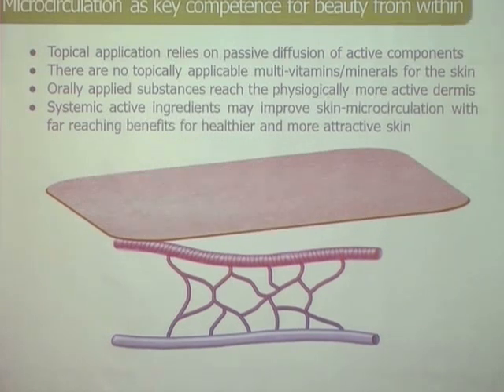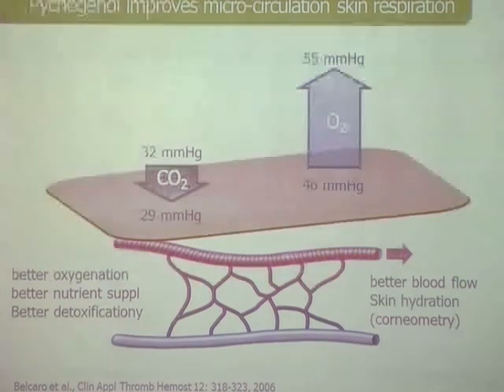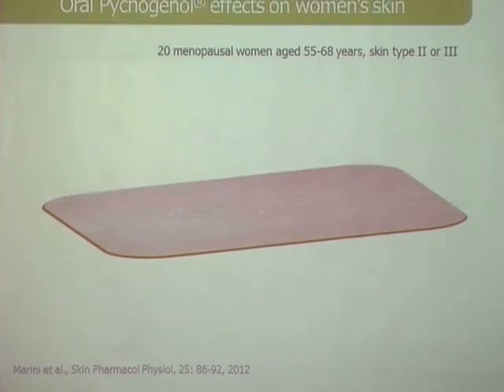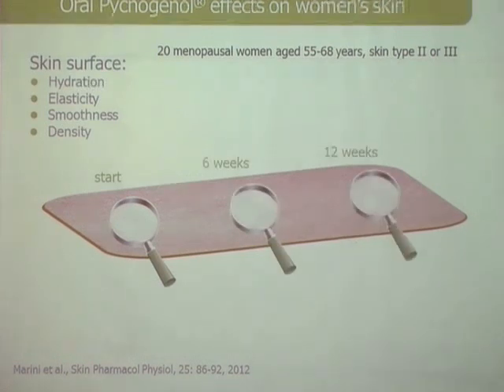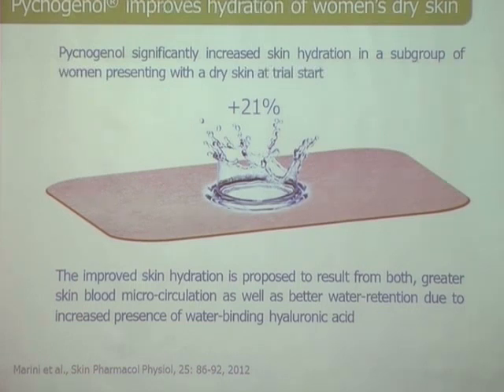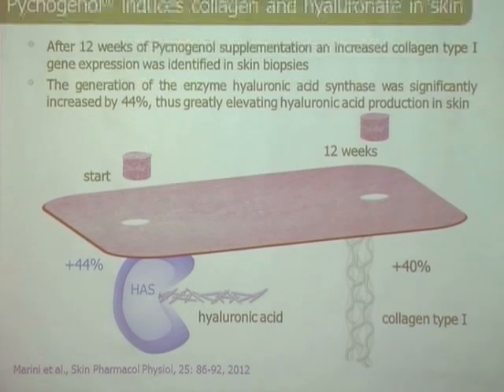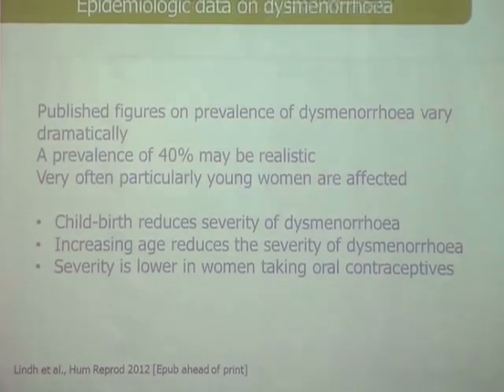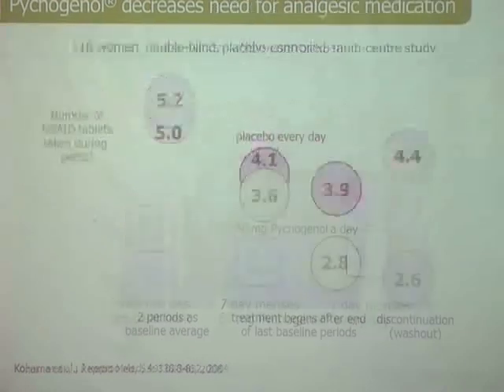Update on Pycnogenol in Clinical Practice - Part 3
By Dr. Frank Schonlau